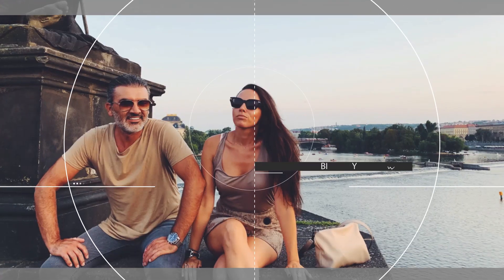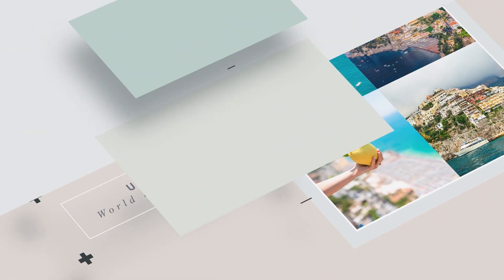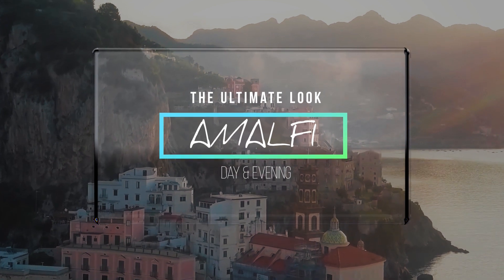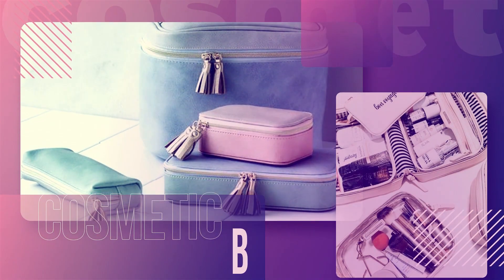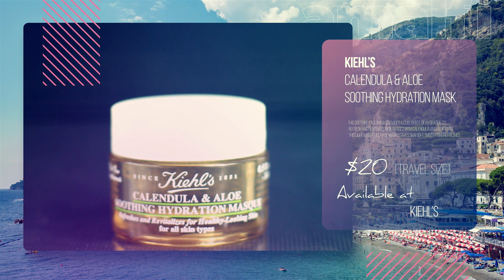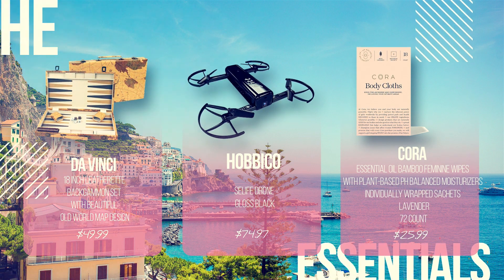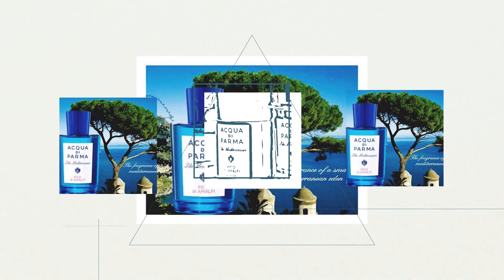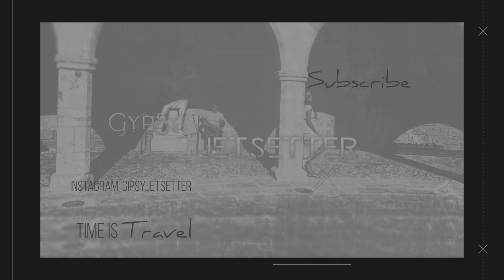Travel Essentials | Summer Holiday: [Amalfi]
From Island Escapes, through City Getaways to Mountain Tops & Yoga Retreats, each destination has a unique atmosphere & vibe that requires & inspires a certain look & behavior.

What to put into your cosmetic bag, how to accessorize, what are the must essentials & most importantly how to build an appropriate outfit.

What perfume to bring on the holiday & how to bring the holiday back into your home.

Gypsy Jetsetter presents The Travel Essentials Series:

Summer Holiday: The Amalfi Coast, Italy

Considered one of the most scenic drives in the world,   The Amalfi Coast stretches, in all its breathtaking glory, in the Campania region of Italy. This UNESCO World Heritage site covers 34 miles of majestic terrain. Sky-high coastal cliffs display vibrant vegetation and multicolored towns live side by side with the idyllic turquoise waters of the Mediterranean, creating a scene that is simply spellbinding.

🎥 Camera:
DJI Osmo Pocket
🎤 Microphone:
Blue Yeti Ubisoft